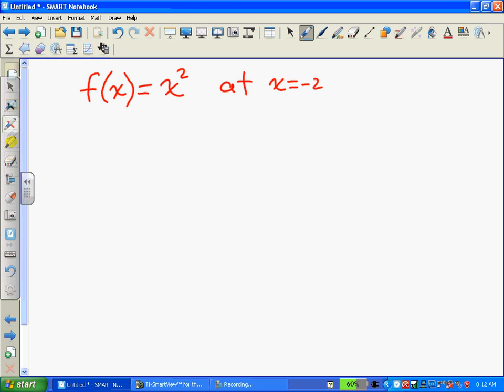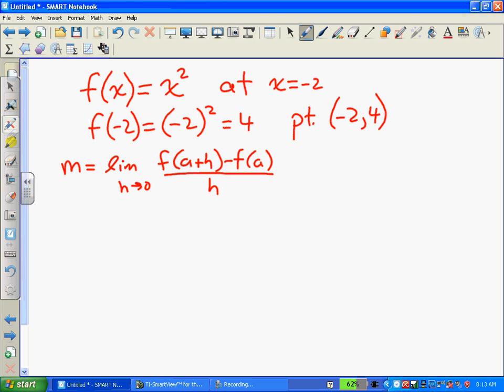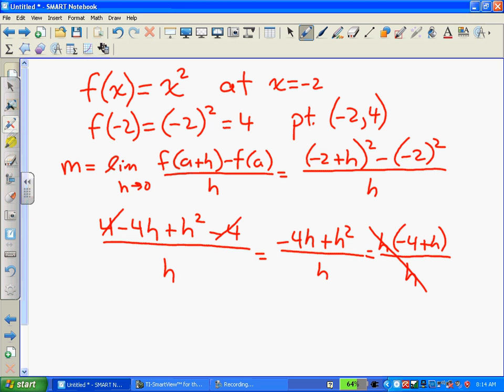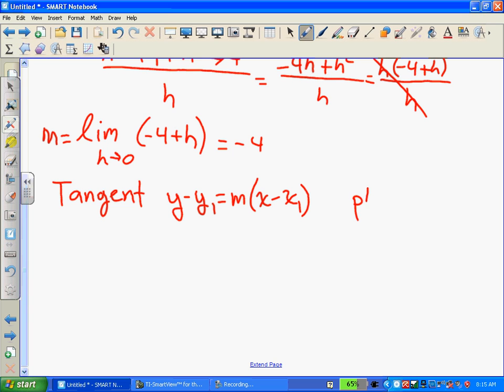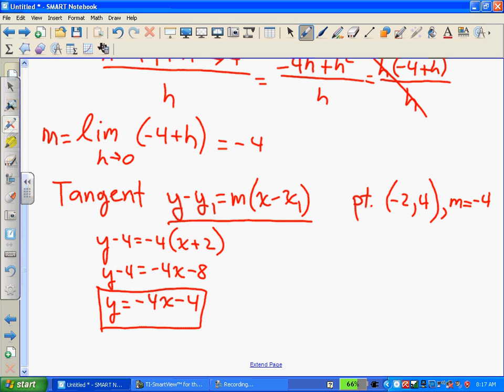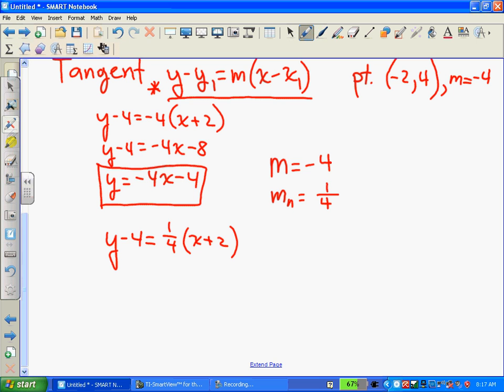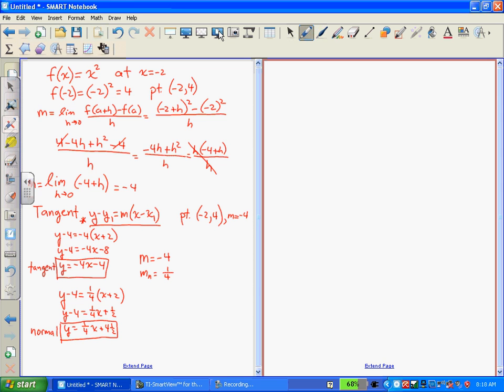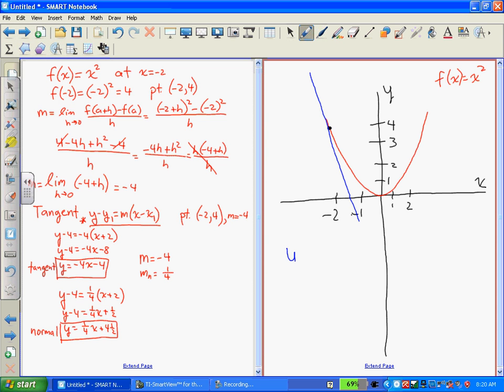Find the equation of the tangent line and normal to a function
Derivative (slope), tangent line & normal.